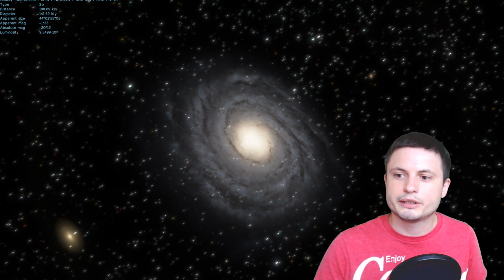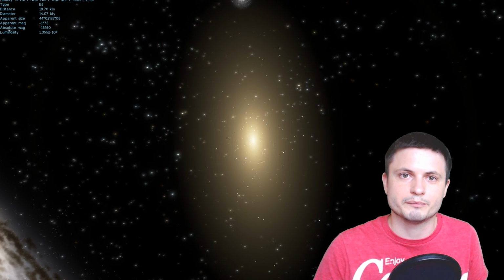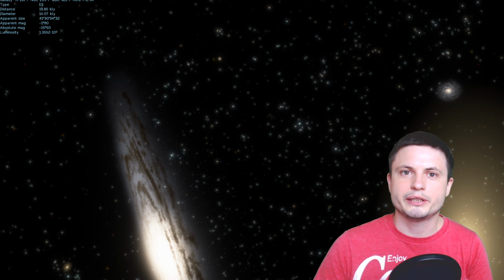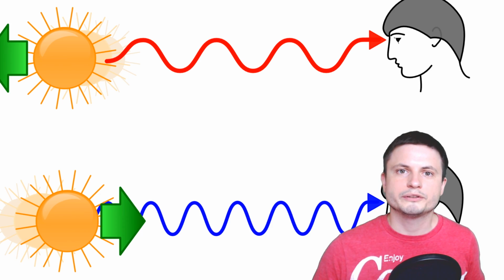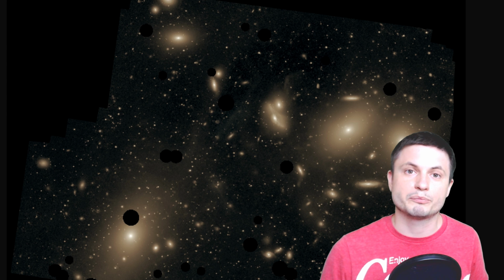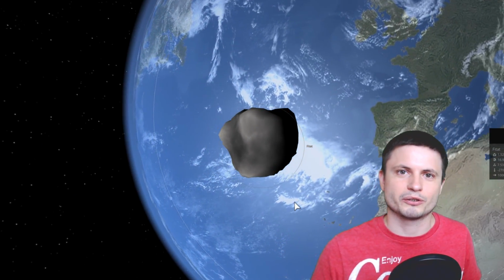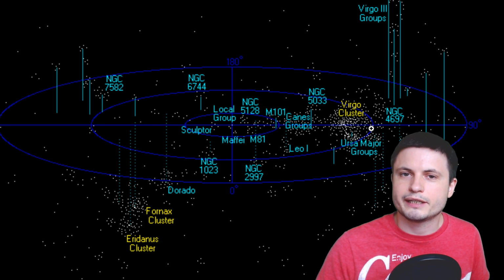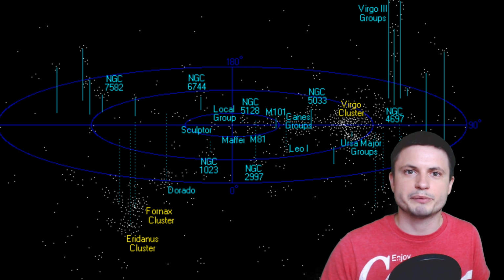Several Galaxies Moving Toward Us Despite Expansion of the Universe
Hello, I'm currently taking some time off due to the passing of my infant son Neil who died of Sudden Infant Death Syndrome very recently. I will be posting some of the never posted videos to maintain the channel and because of my obligation to all of the monthly supporters of the channel.
All of the money raised through the sales/donations or ads in the video will be going to help children in Ukraine through organizations supporting kids.
“Voices of Children” (help for traumatized children)
Ukrainian Red Cross Donate to support the Ukrainian Red Cross to help civilians in this difficult time for Ukraine
Ukraine. Families in war zone need urgent help (Odessa Charity Foundation Way Home)
Diakonie Katastrophenhilfe (German) (emergency aid for Ukrainians)
People in Need (Czech Republic) (Collecting for Ukrainian population and potential refugees).
Polish-Ukrainian Foundation for Cooperation (U-Work) (A Polish based NGO which helps with integration of Ukrainian migrants. Preparing work on helping refugees)

In this video, we will talk about galactic motion and a few galaxies that are moving toward us and the reasons behind it.

Rest in Peace, Neil Apollo Petrov